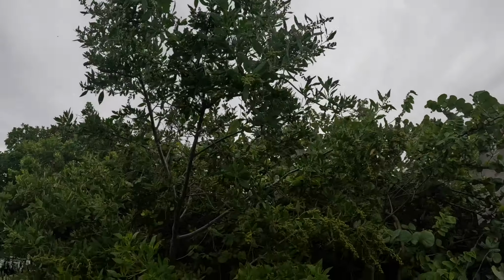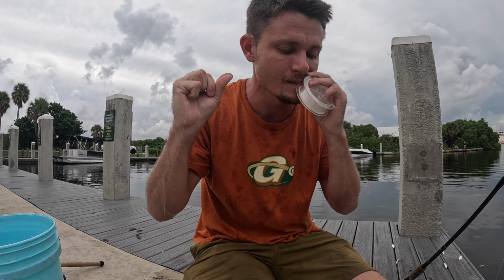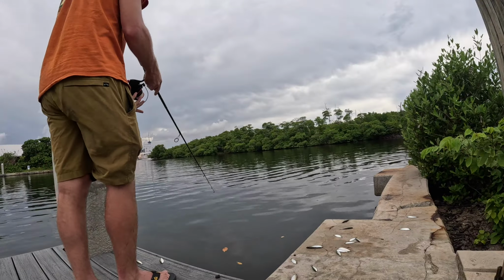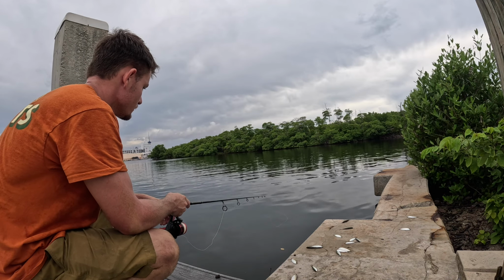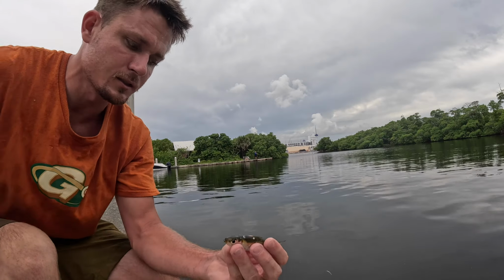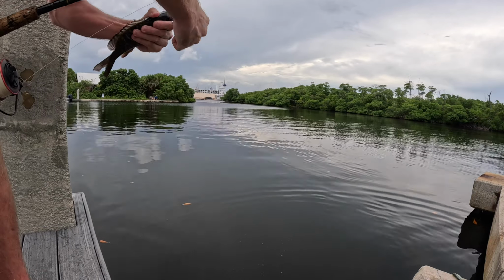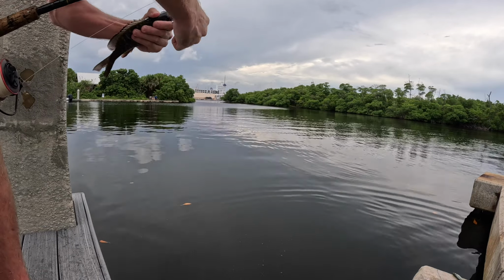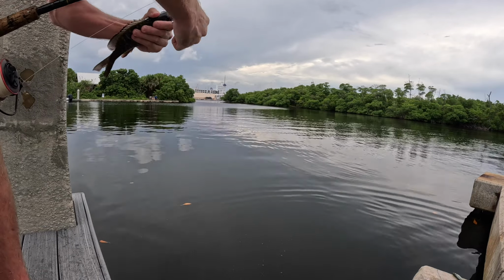Micro Fishing For Snapper With Sardines Caught With Cast Net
Catching inshore and nearshore mangrove snapper is easy with this specific technique. Using a free-lined dead/live bait with light leader and a small hook tends to catch them nearly every time! Simply purchase a cast net, learn to throw it, find bait and use them to excite the bite. Throw a bait in when the fish seem to be more active!